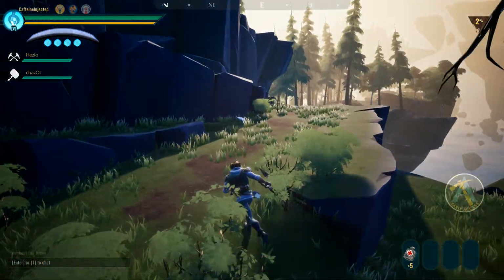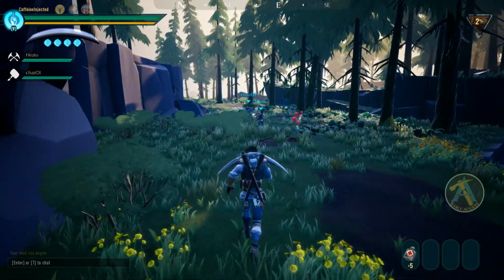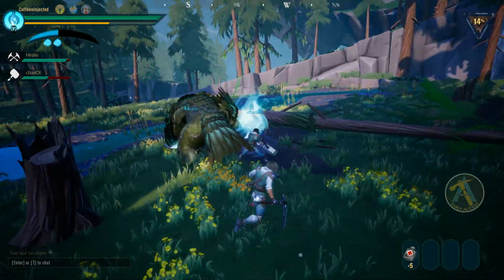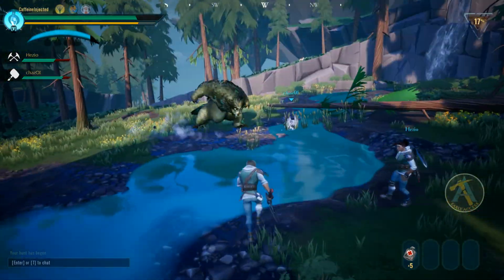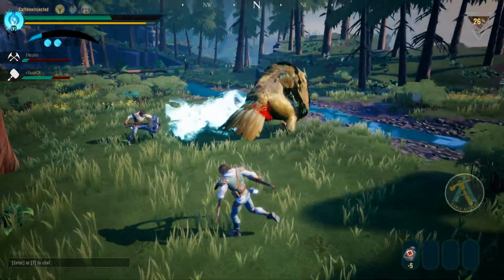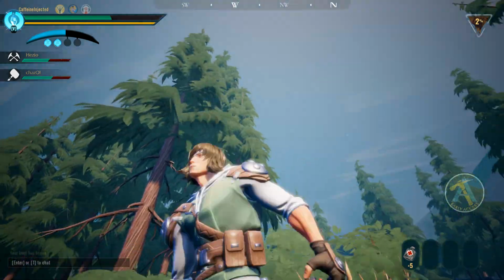Dauntless First Hunt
New Weapon First group Hunt :)